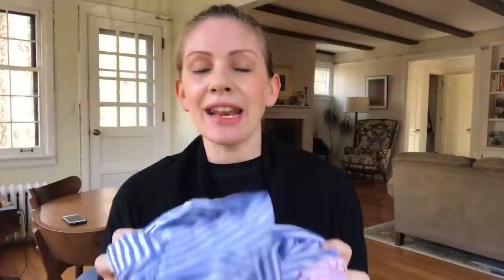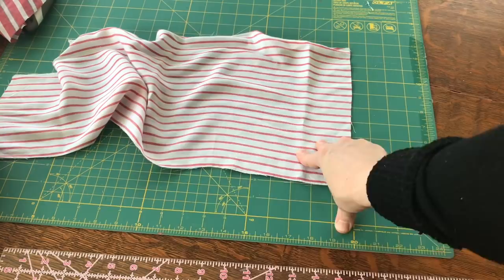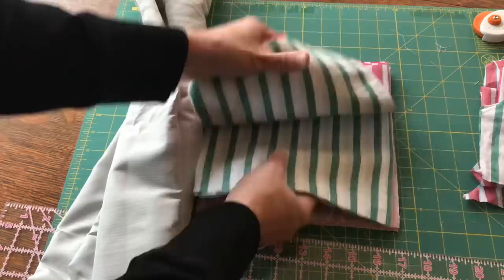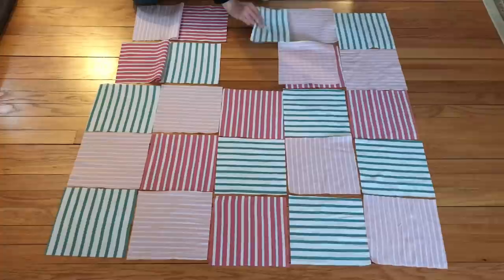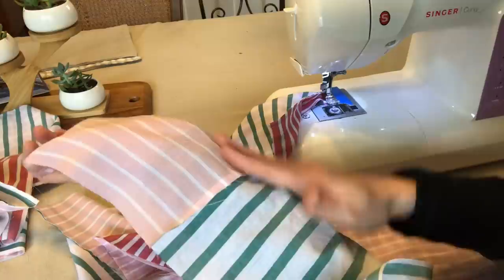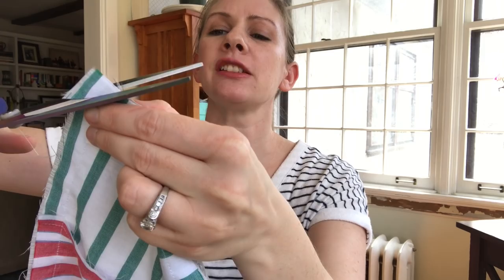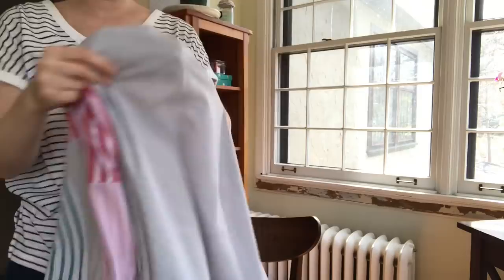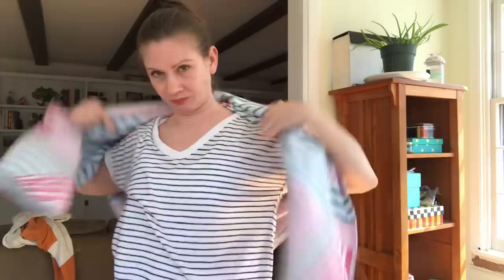Make Your Button-Up Shirts into a Quilt! Perfect Beach Blanket.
Let’s make a quilt from fabric we already have! Here I take button up shirts and make a blanket quilt. This is the perfect beach blanket. Join me for some sewing - quilt making, beachy fun. Don't miss the end when I model the blanket as a scarf!